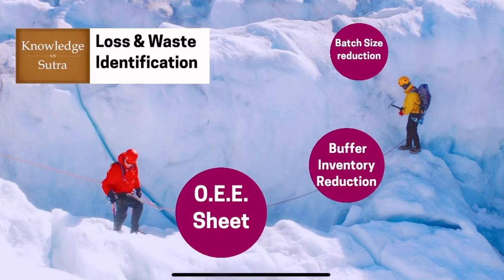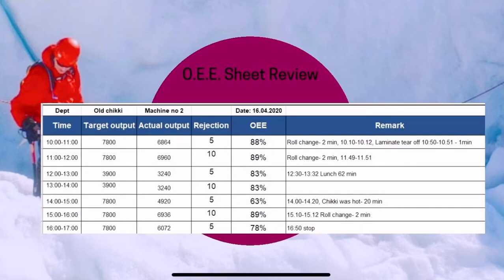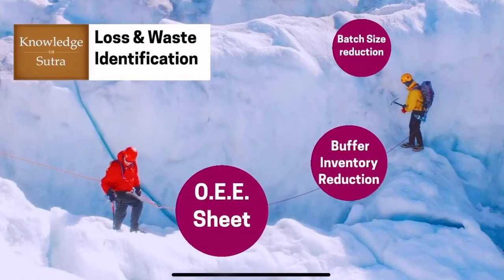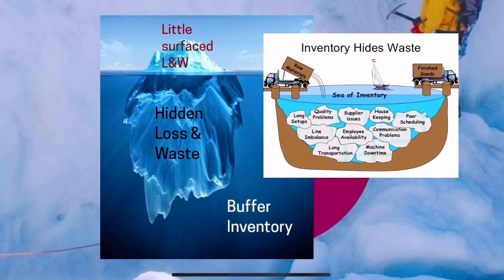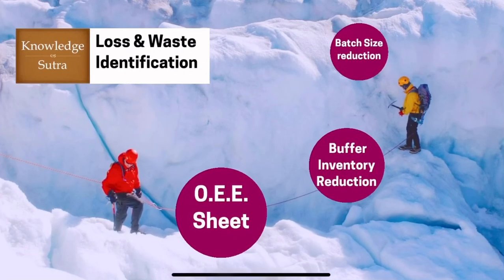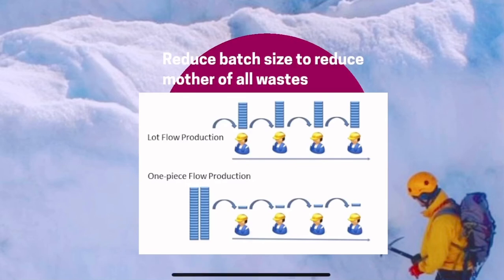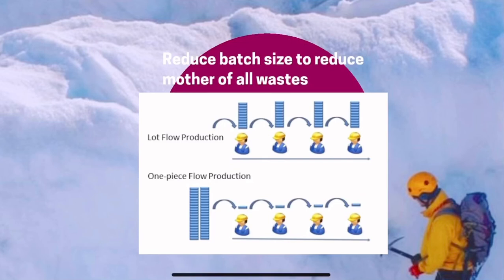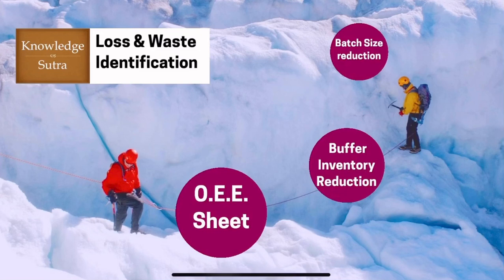How to identify Loss & Waste in manufacturing?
There are three ways of identifying Loss & Waste in any manufacturing. These three ways are-:

1) O.E.E sheet review
2) Buffer inventory reduction or Inventory reduction
3) Batch size reduction
For my other informative videos please visit the below links